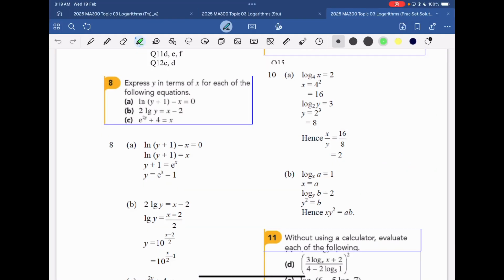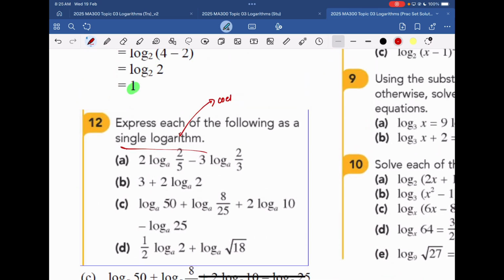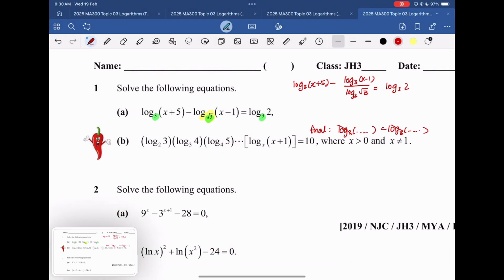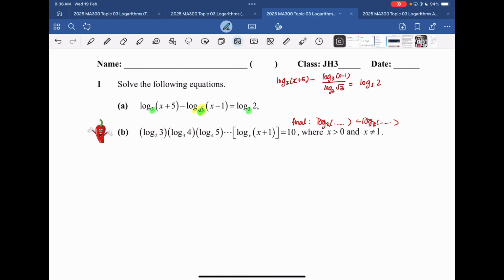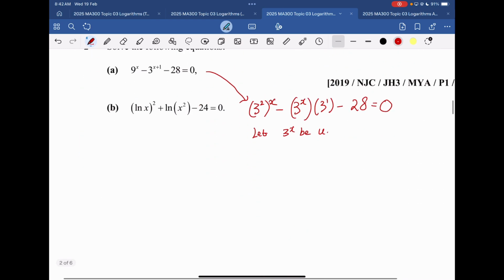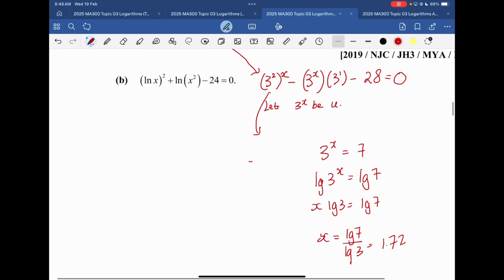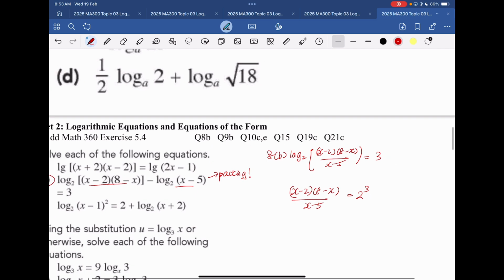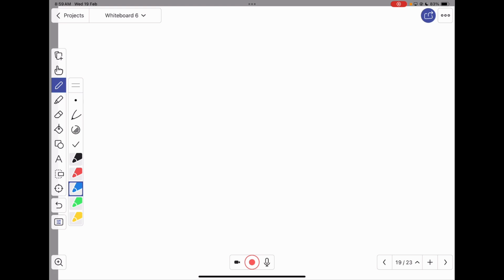JH307 L21 T1W7 Wed 19 Feb 2025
Went through T3 PS1
Went through T3AFL2